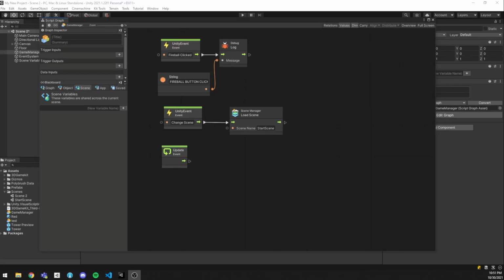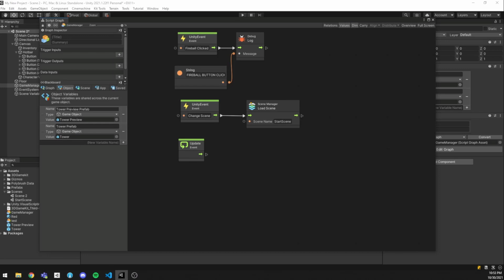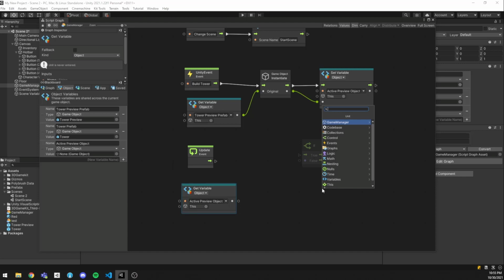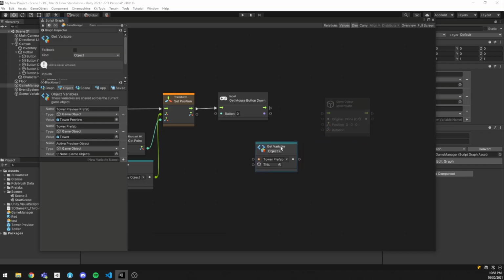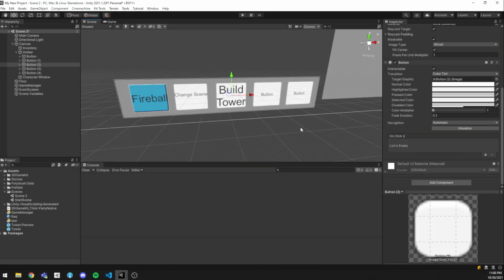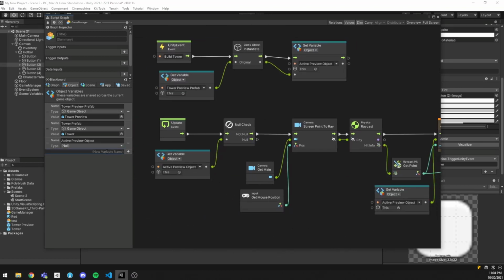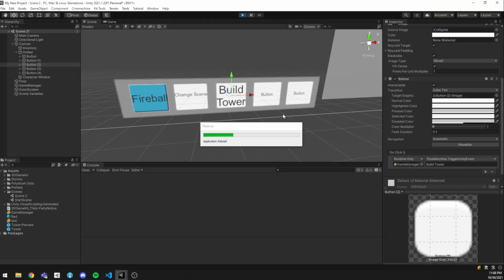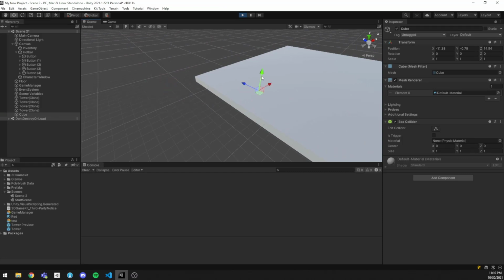Tower Placement Example